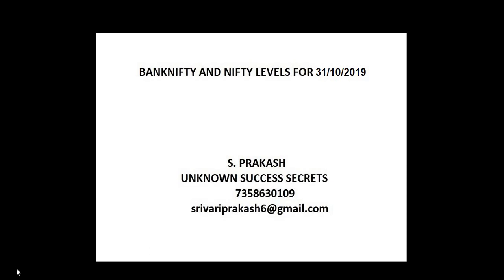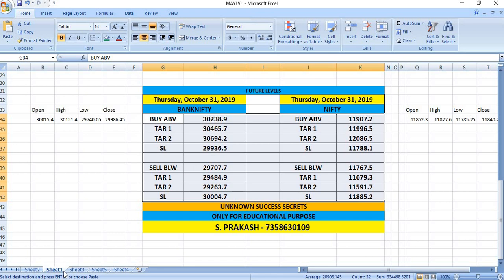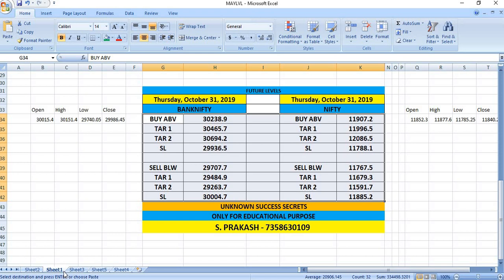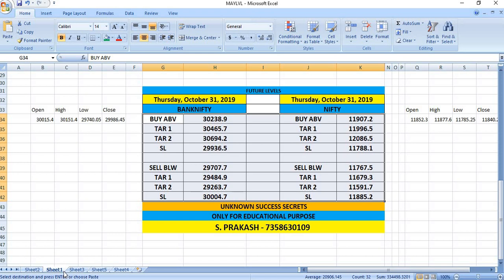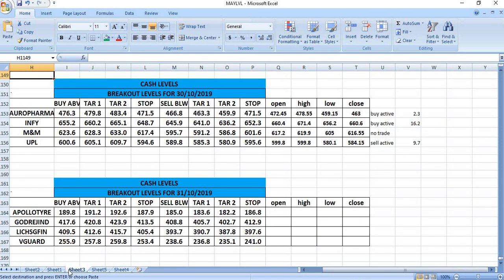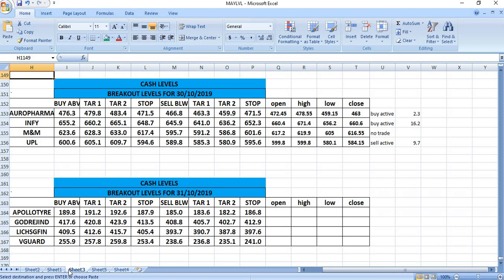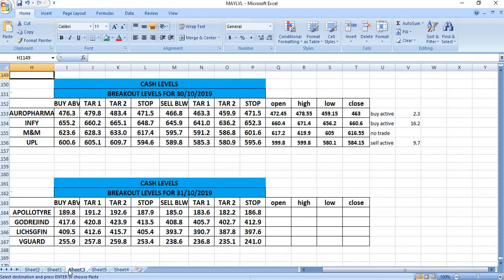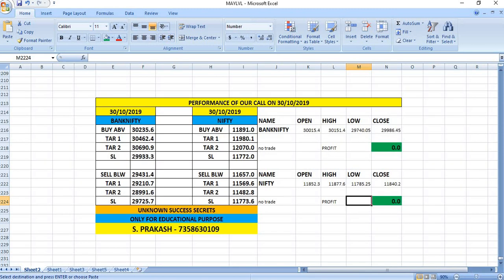Banknifty and Nifty Breakout Levels for 31/10/2019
Banknifty and nifty breakout levels